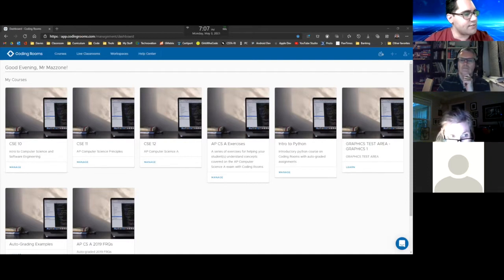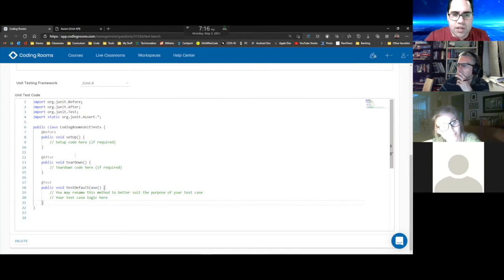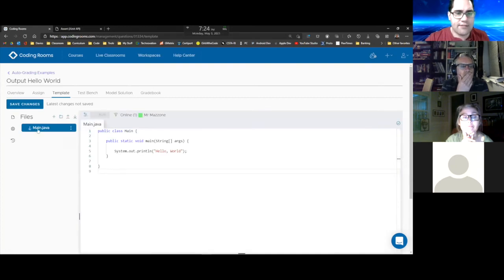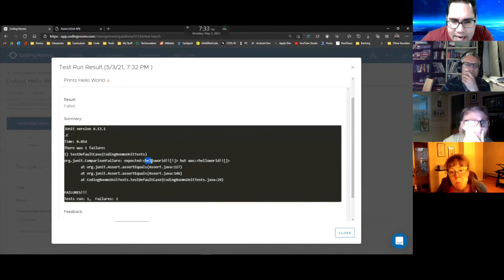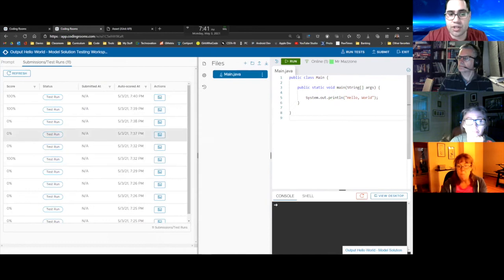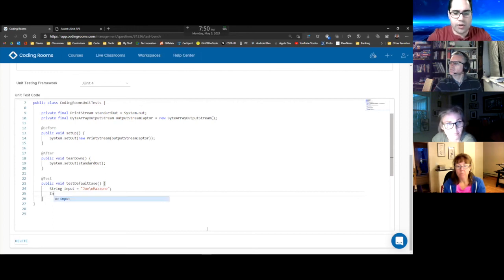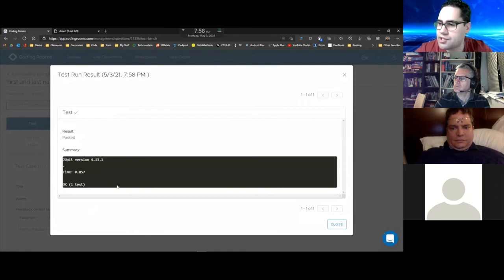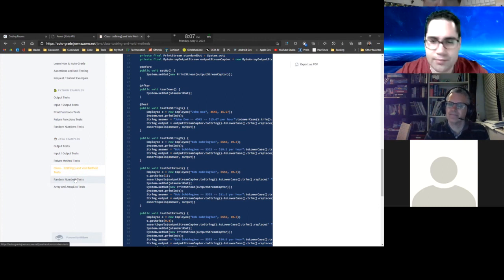Autograding: Getting Started with JUnit | Coding Rooms Webinars (Ep 7)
Autograding allows students to get timely and meaningful feedback about their code solutions. It also saves the teacher a lot of time manually testing each students’ code. Join Joe Mazzone as he walks you through setting up JUnit tests to autograde students’ Java code in Coding Rooms.